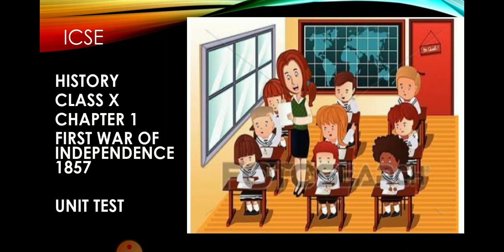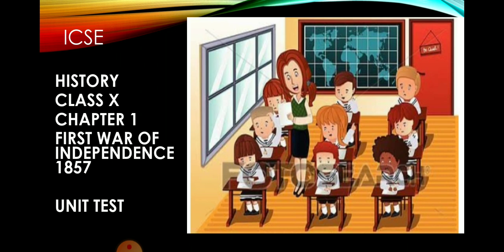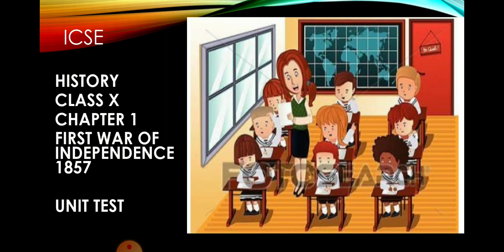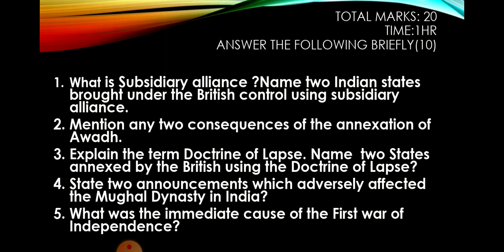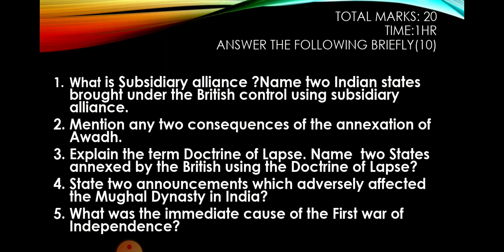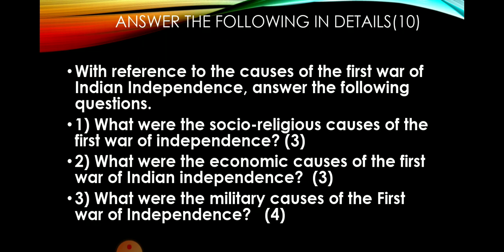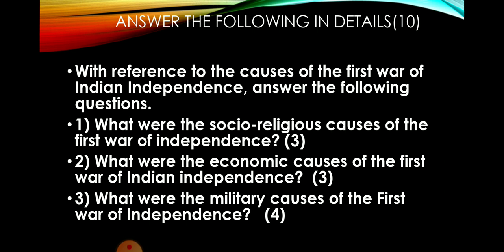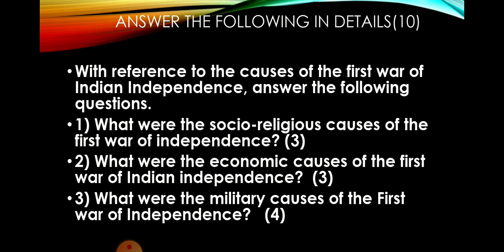ICSE History Class 10 Chapter 1 First War of Independence 1857 Unit Test No 1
History
Unit Test
Chapter 1
First War of Independence 1857